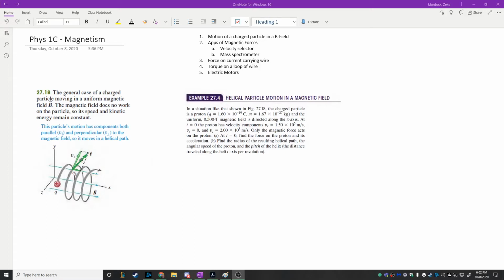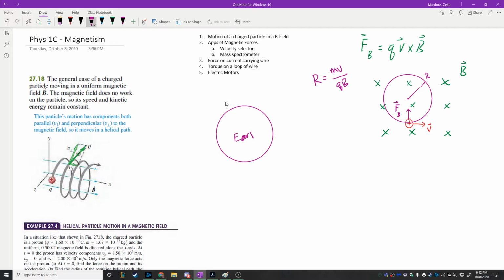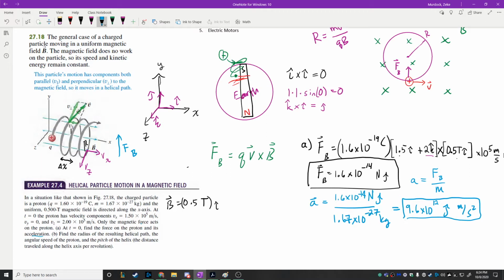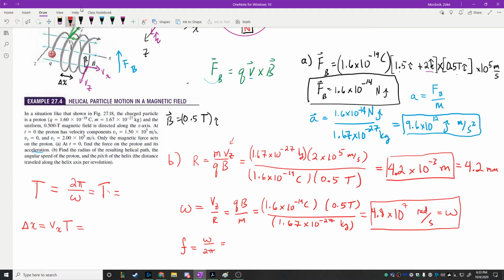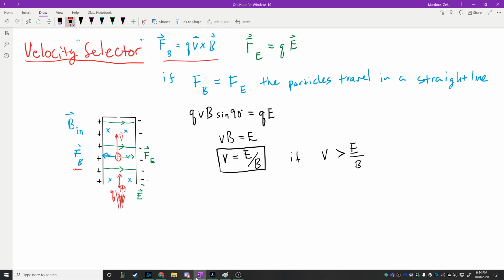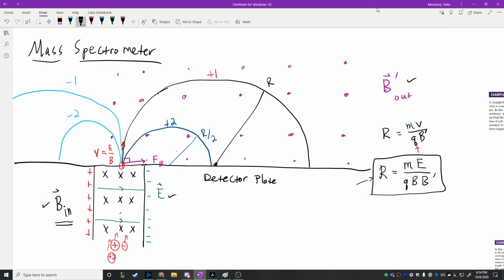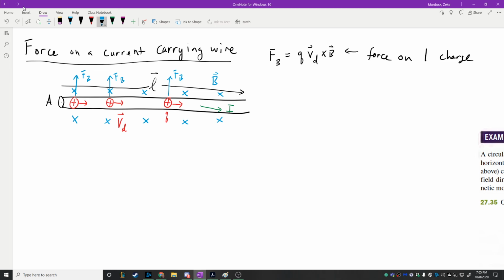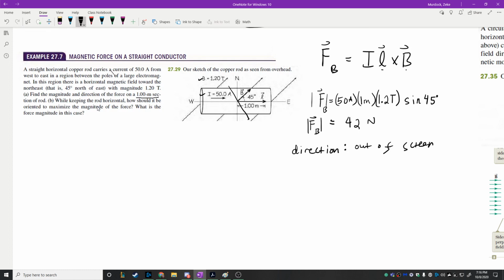Phys 1c Magnetic Force Applications and Force on a wire